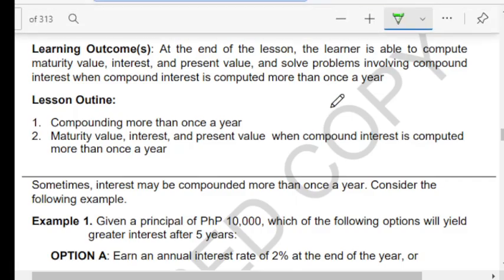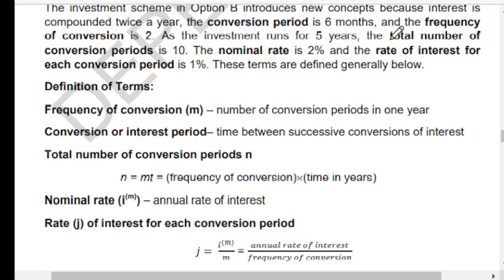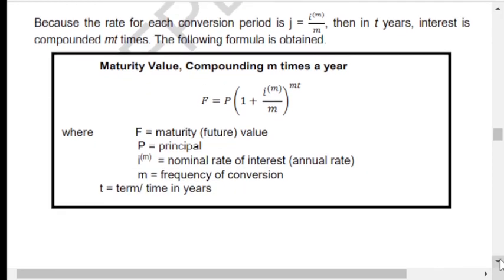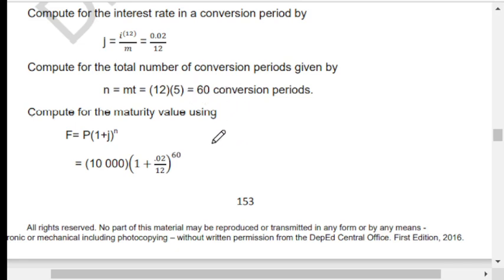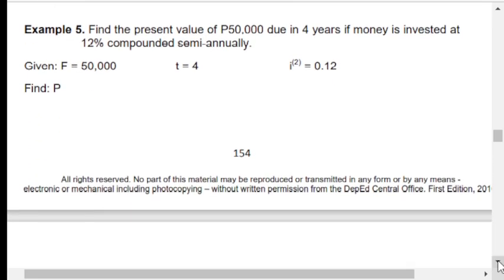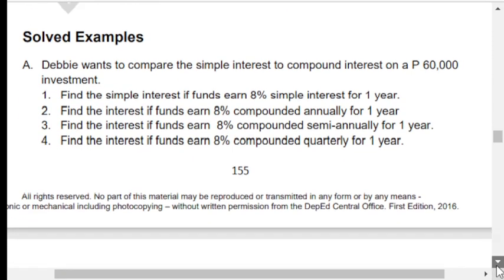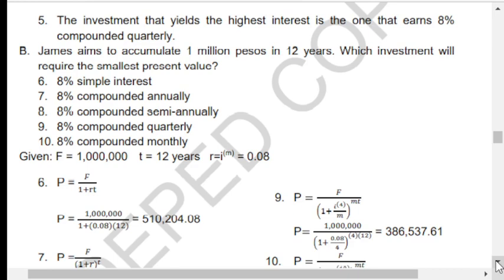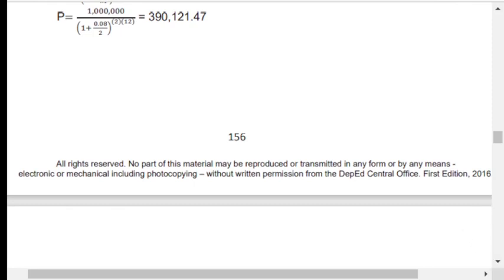compounding more than once a year